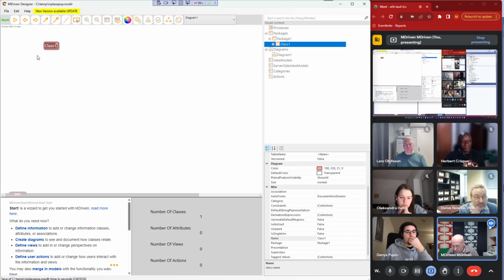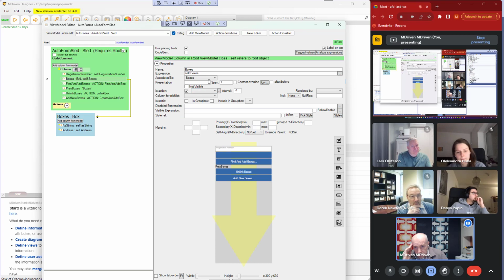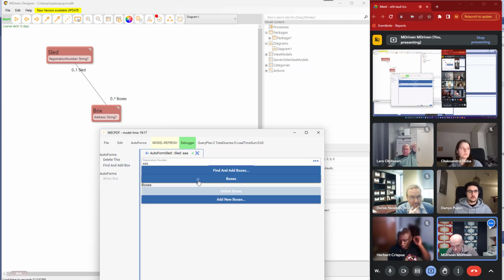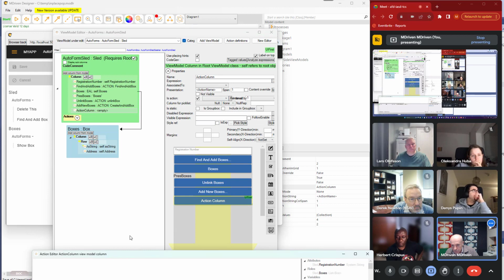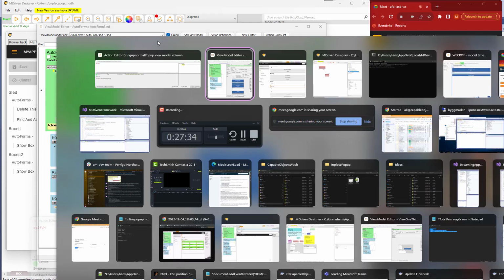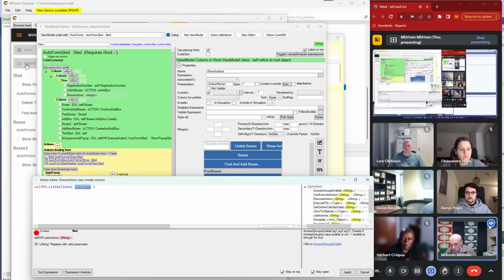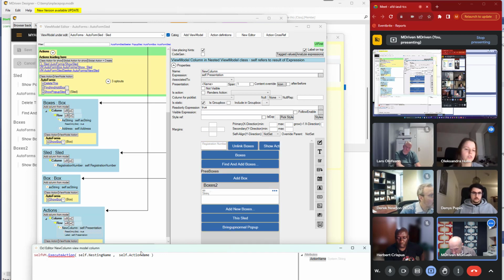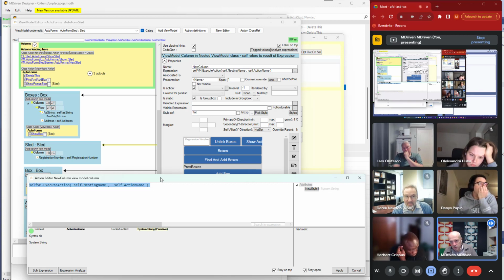WednesdayWithMDriven: InplacePopup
A common way to build compact UI's is to make heavy use of PopUps - things revealed when you click a button - either to show more information or to enable input of more information. In MDriven, we have had the popup that was defined with an extra viewmodel. This video describes a new lightweight Inplace popup, one that is defined within the current viewmodel.